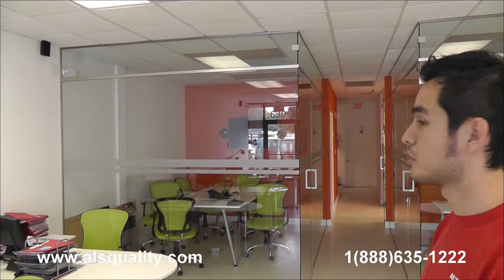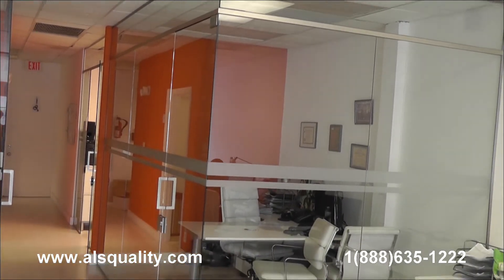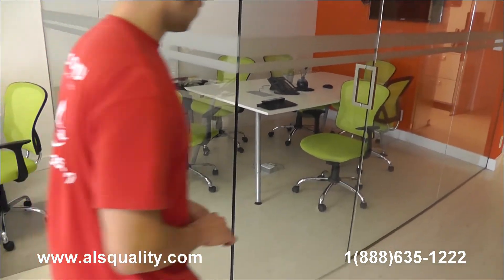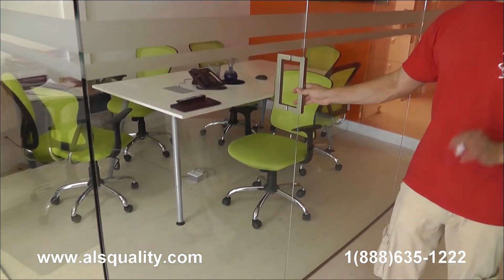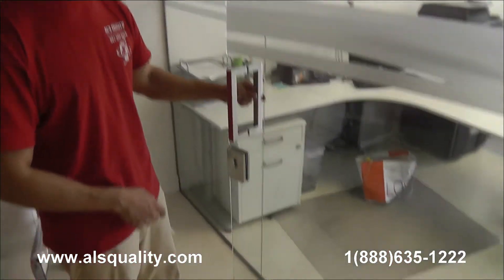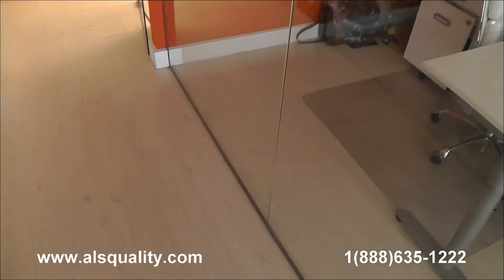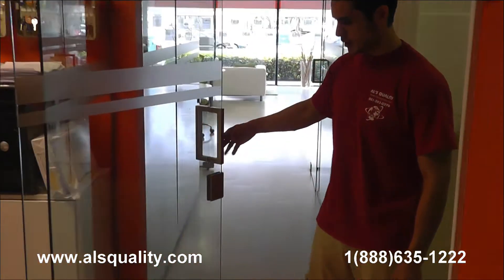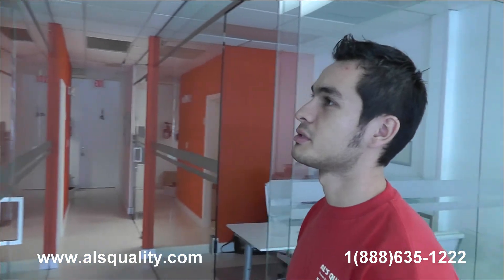office glass partition broward county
Glass partition. The hardware used here is brushed nickel. The handle is an 8" square handle also in brushed nickel. This partition is extended to the ceiling for a soundproof room.